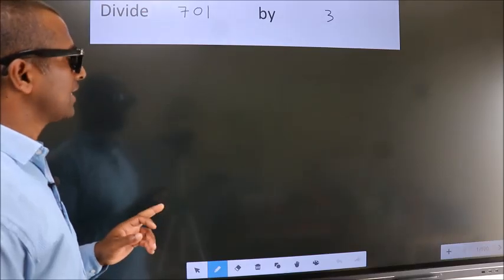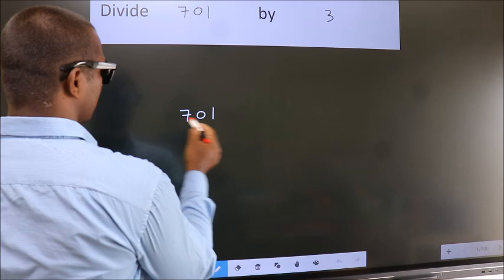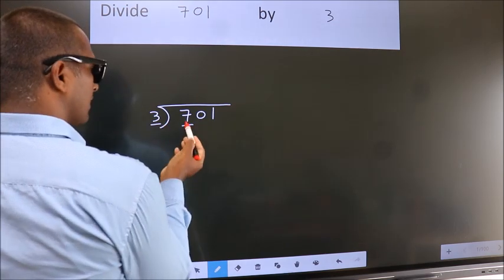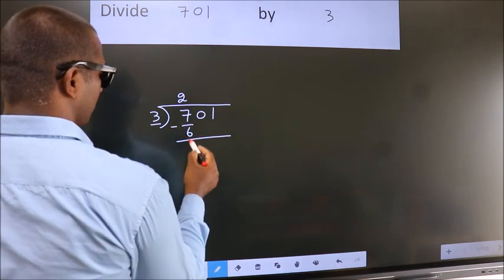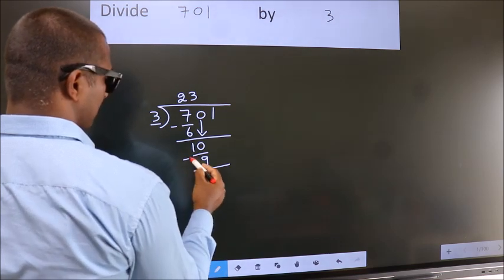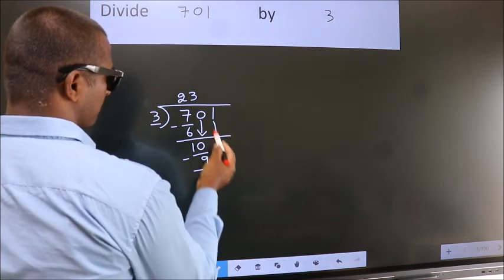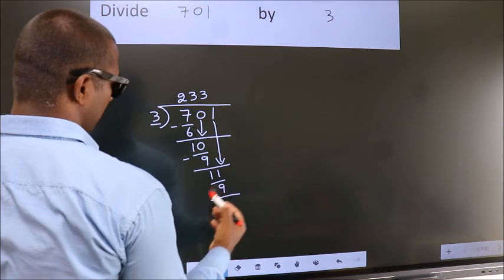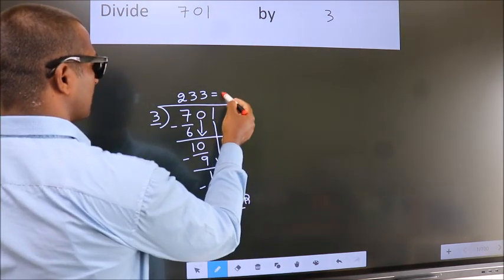Divide 701 by 3